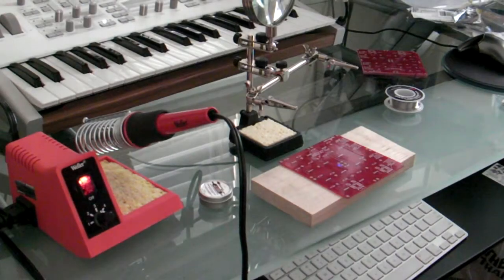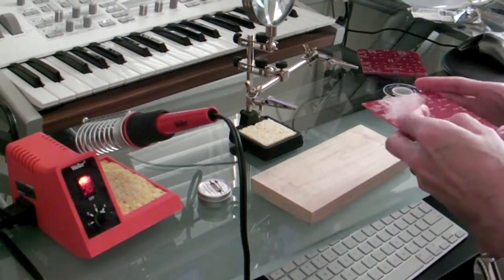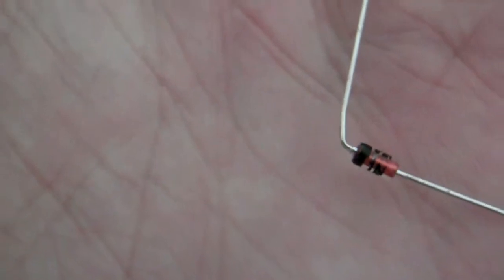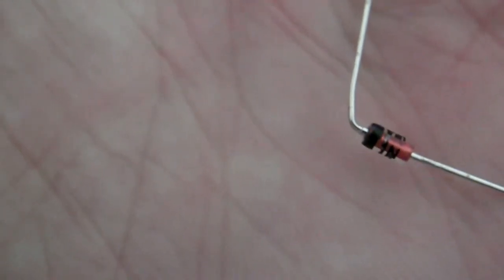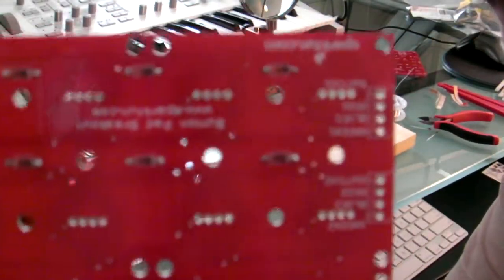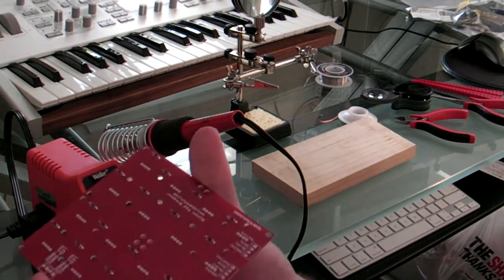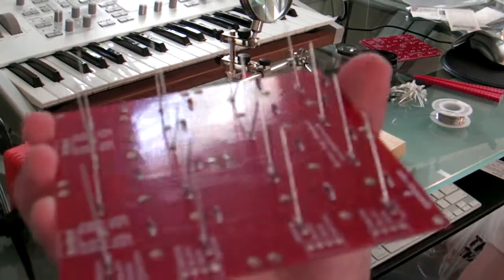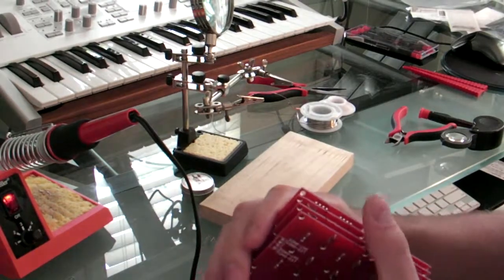3 - How to Build an Arduinome: Diodes and LEDs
In this part of the series, we look at how to install and solder the diodes and LEDs that make up the face of the Arduinome.